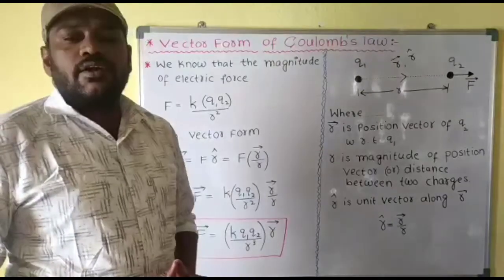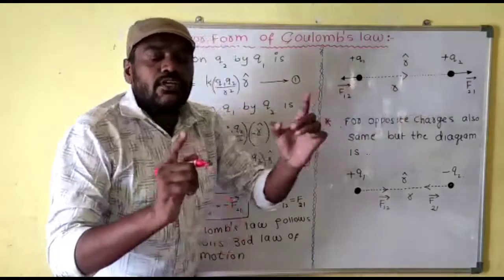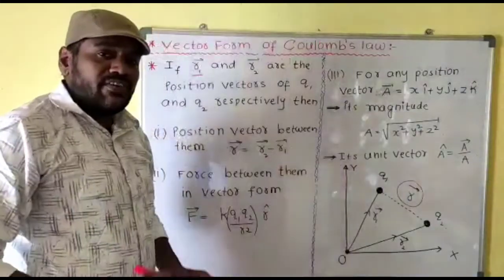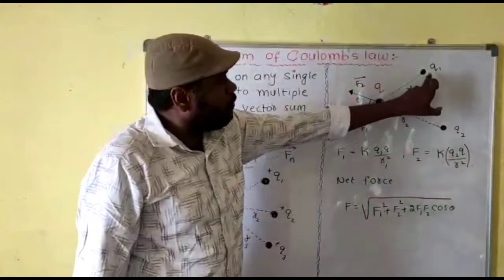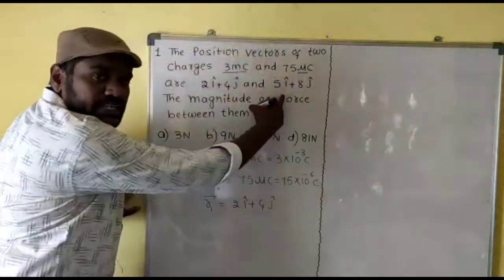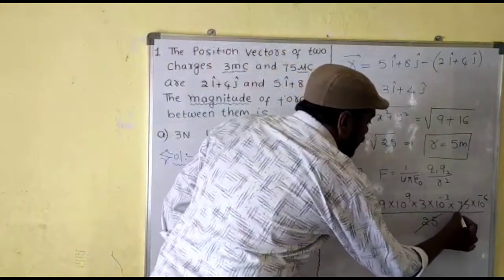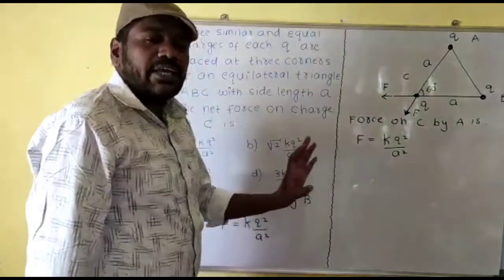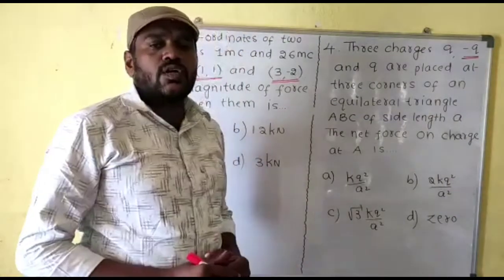Physics NEET Class